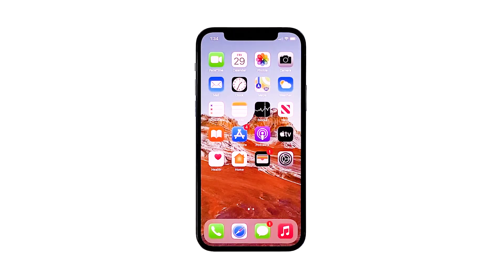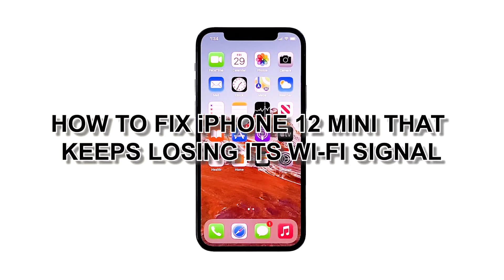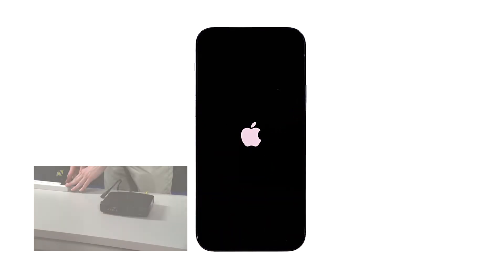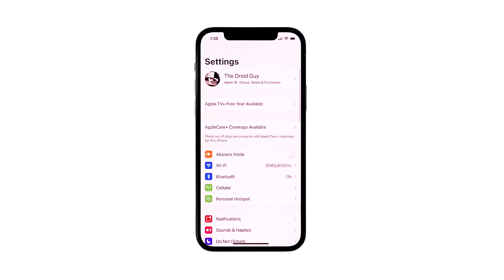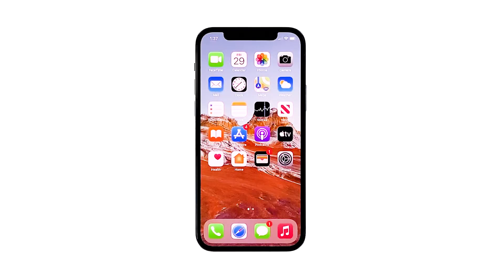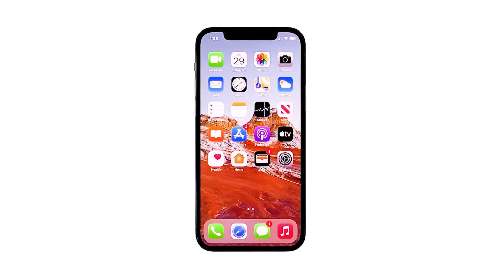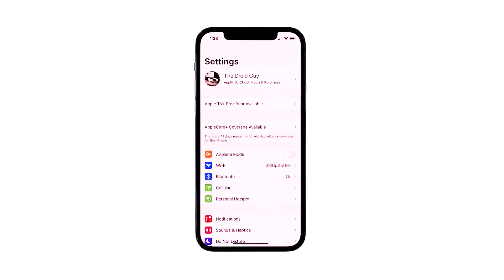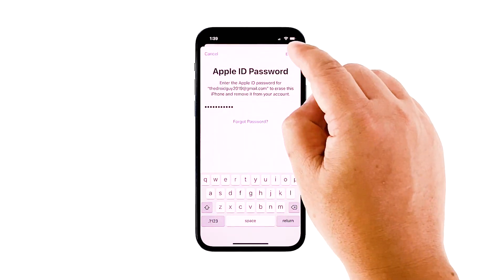How To Fix An iPhone 12 Mini That Keeps Losing Its Wi-Fi Signal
Aside from temporary outages, software-related factors such as incorrect settings, corrupt network, random firmware crashes on the network equipment and random software glitches on the affected device can also trigger occurrence of various types of Wi-Fi issues on your phone.

In this video, we will show you how to fix the iPhone 12 Mini that keeps losing its Wi-Fi signal and how to prevent such an issue from happening again.